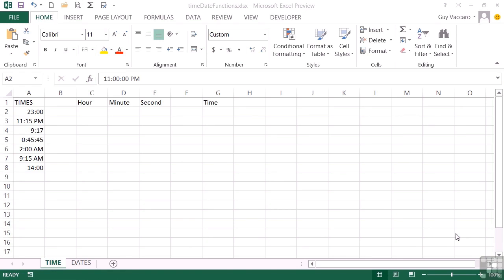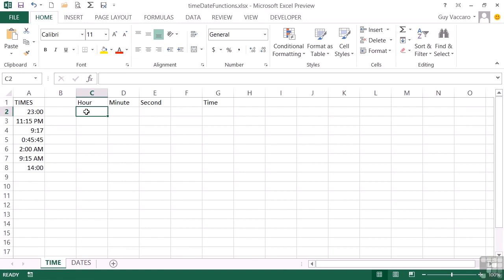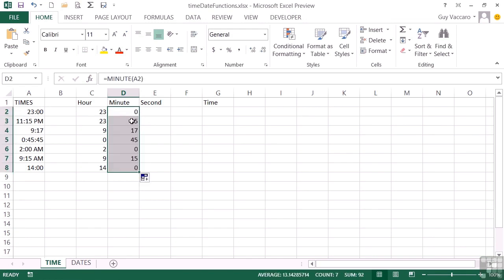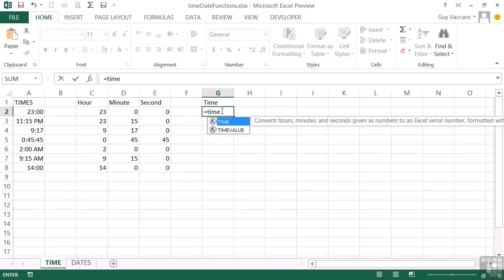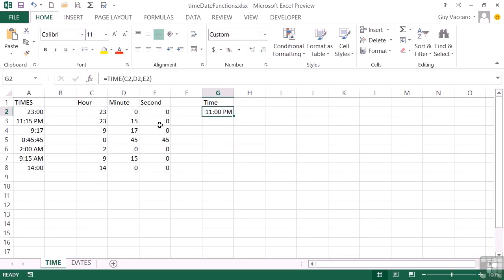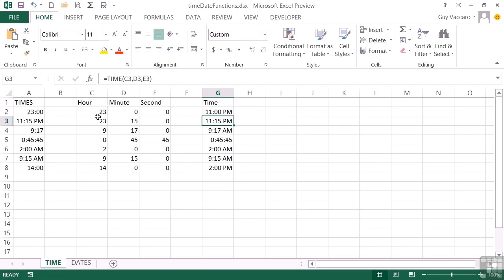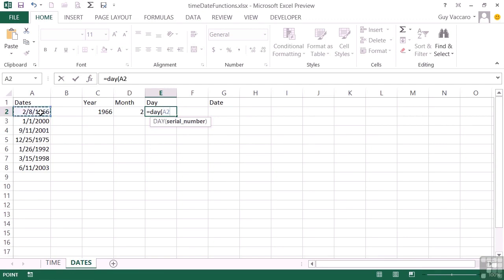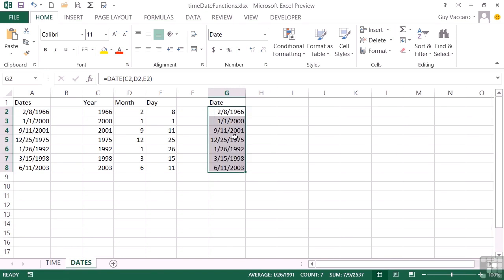Useful Time And Date Functions.OCT.NET